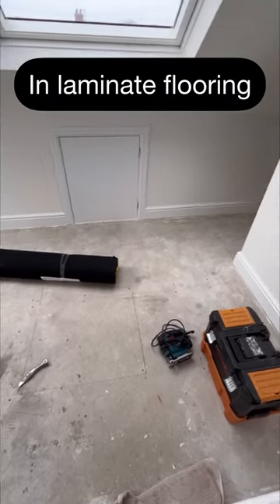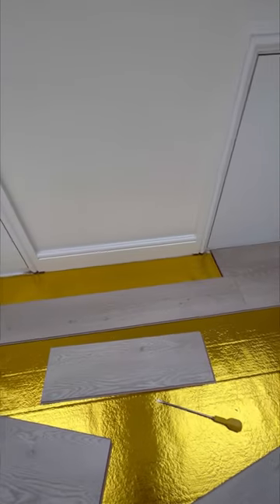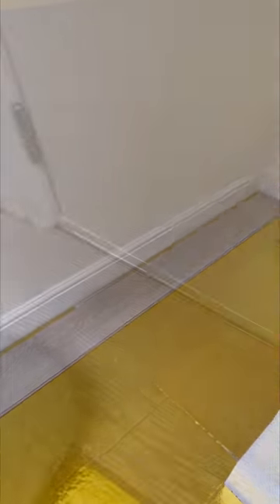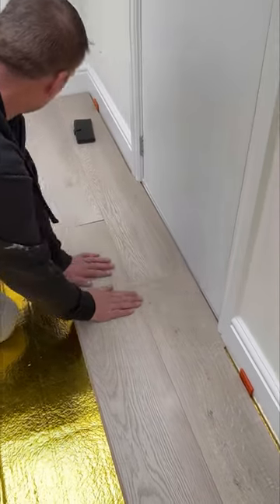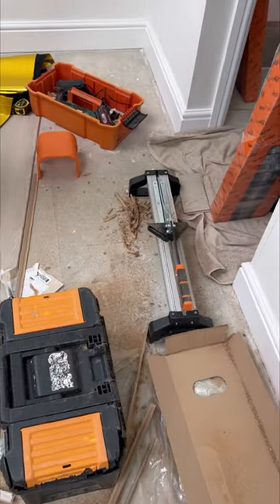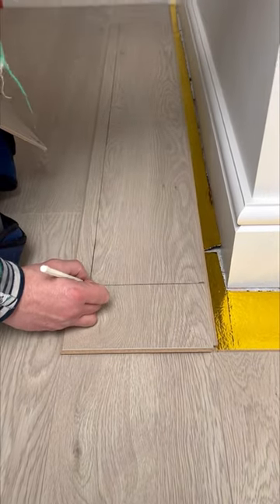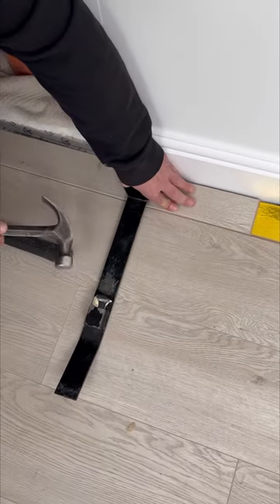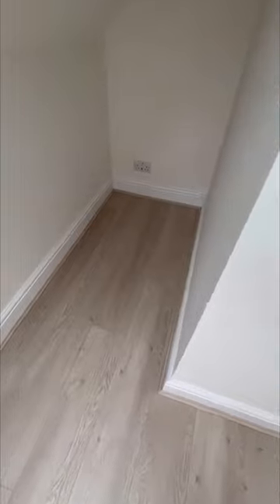HOW TO INSTALL LAMINATE FLOORING FOR BEGINNERS #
How to fit laminate flooring for beginners and tips to make fitting at home less stressful